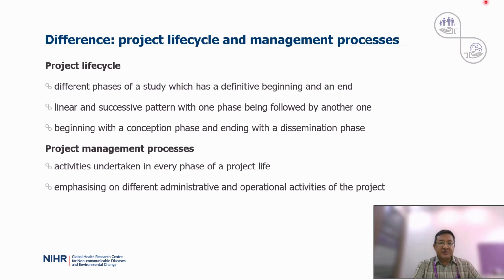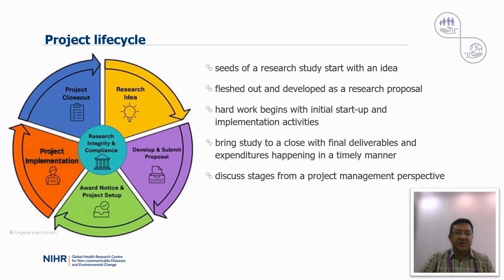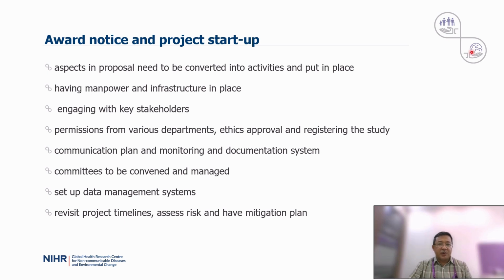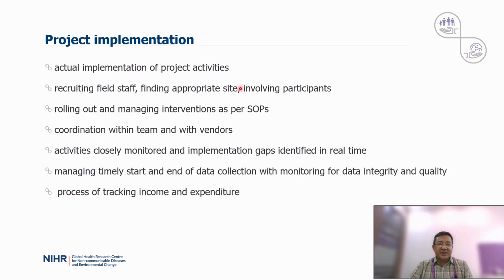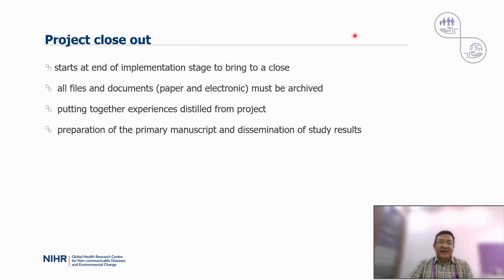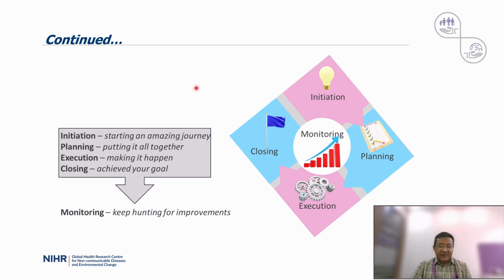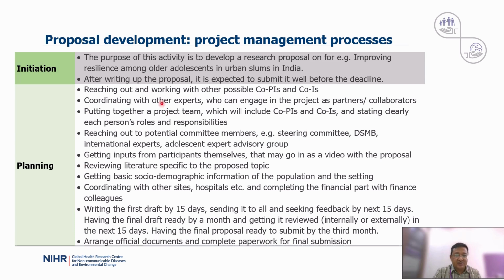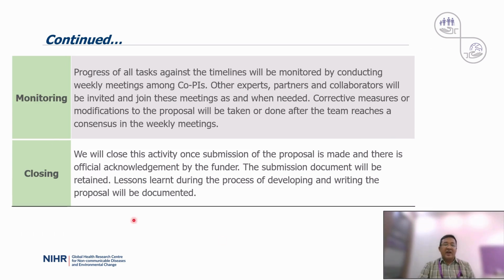Lecture 2 | Project Management across life cycle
Project management in the research lifecycle involves the phases: initiation, planning, execution, monitoring and controlling, and closure. Join Mercian Daniel, Senior Research Fellow at the George Institute for Global Health as he guides you through the various stages and strategies that can help ensure a smooth and successful journey from the conception of a project to its closure.